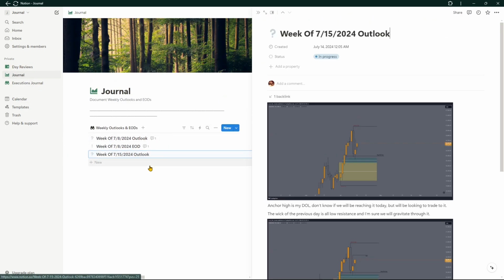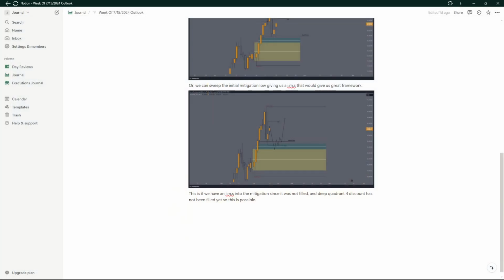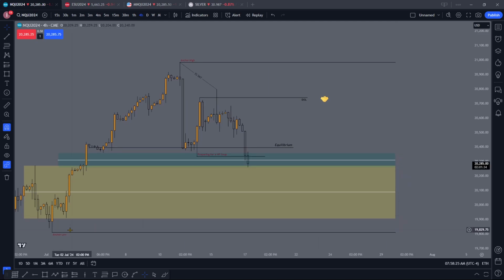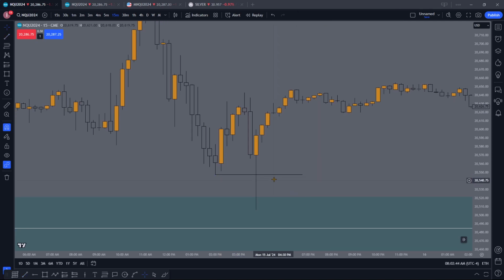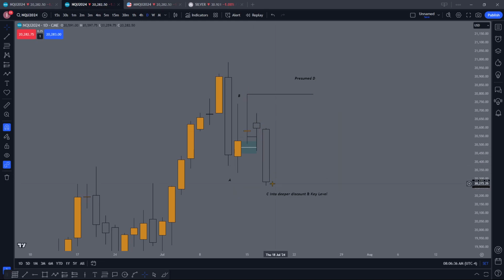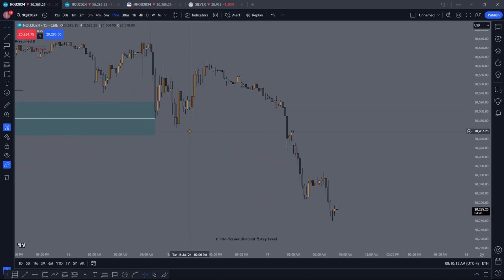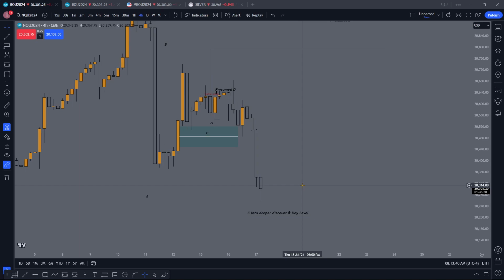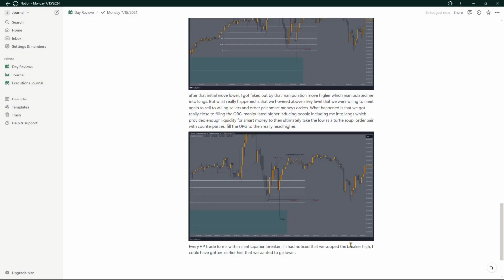Weekly Outlook - Week of 7/15/2024 + Price Action Insights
One of my better videos.